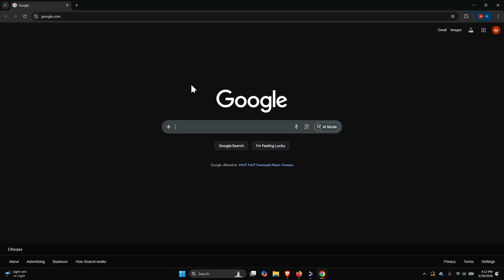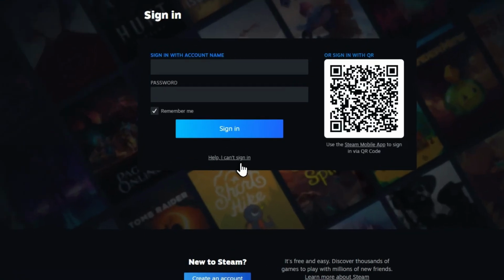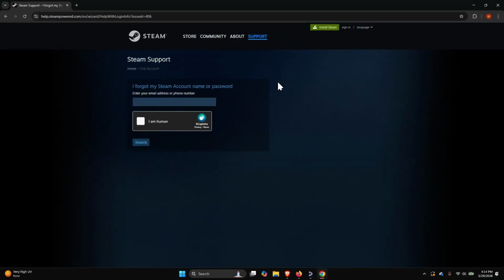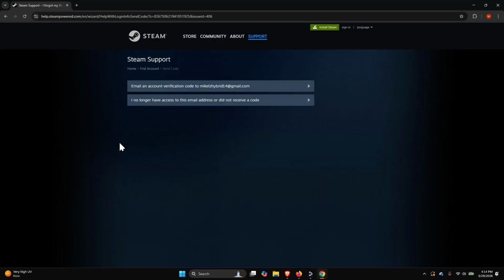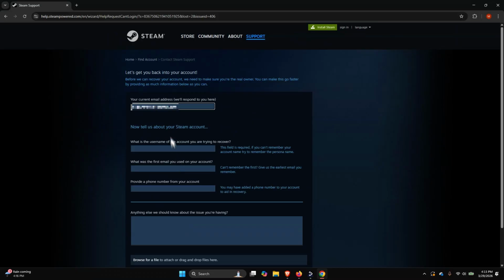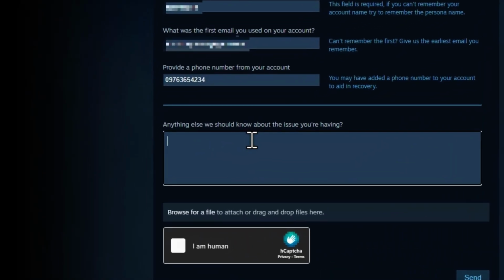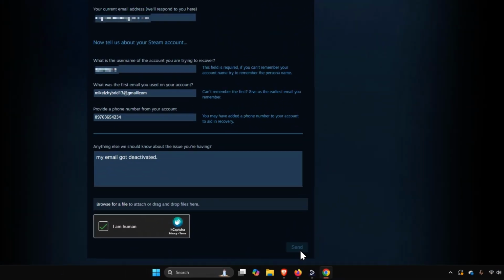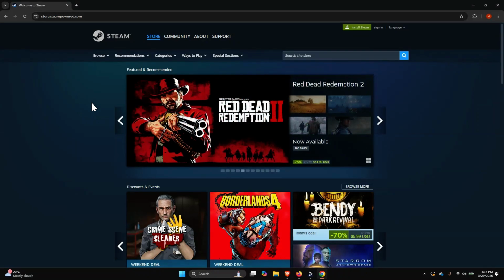How To Recover Steam Account Without Password & Email (Quick Guide)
Welcome to this video! This guide shows you how to recover steam account without a password or email. We'll walk you through the steps for steam account recovery, especially if you're dealing with a steam stolen account. Learn how to recover steam account efficiently by contacting steam customer support, making the process of account retrieval straightforward. If you ever need to delete account, this guide can help too.